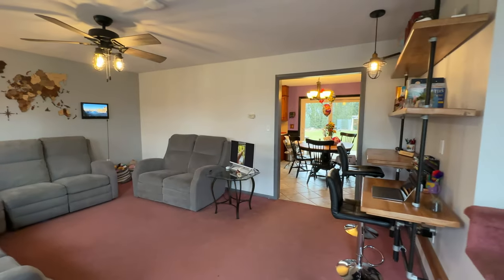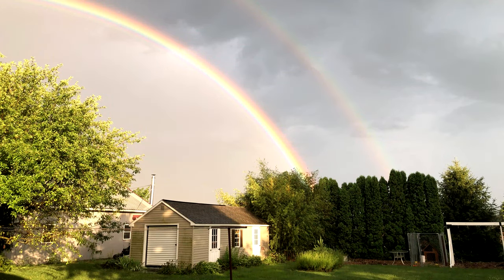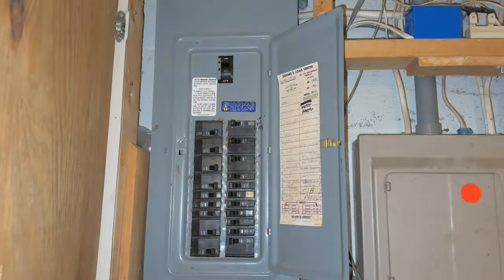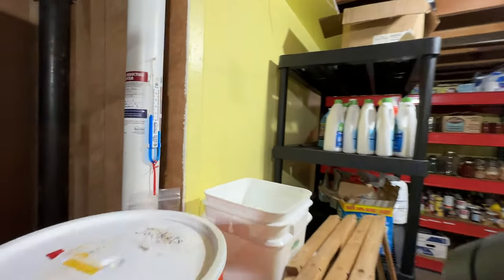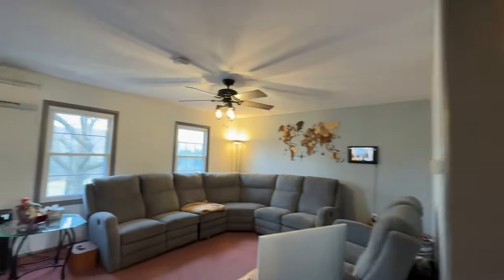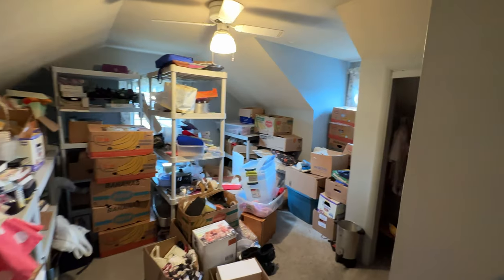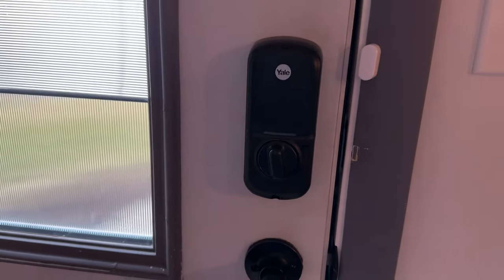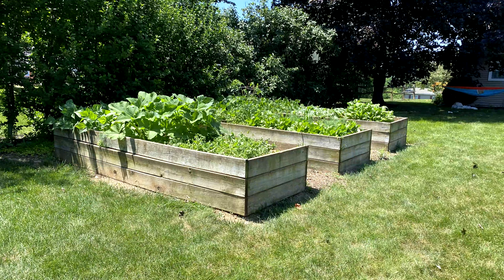House for sale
Semi-rural home on almost 1/2 acre lot. Great starter home.